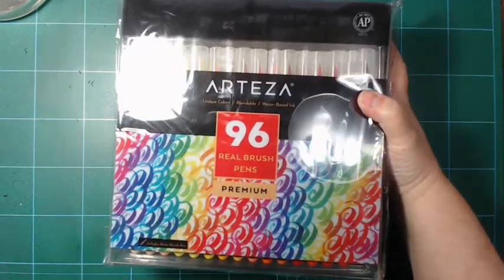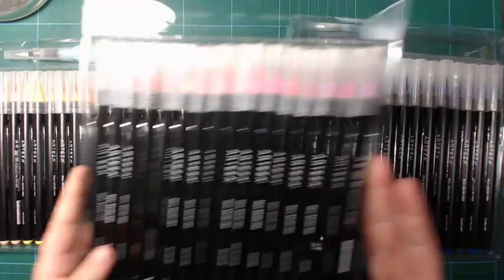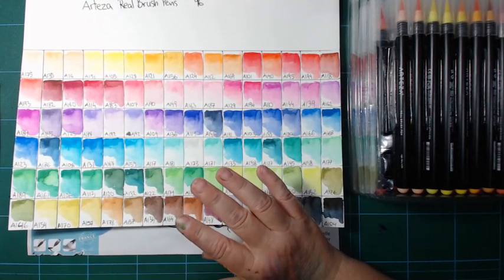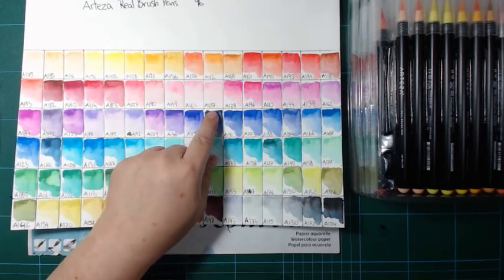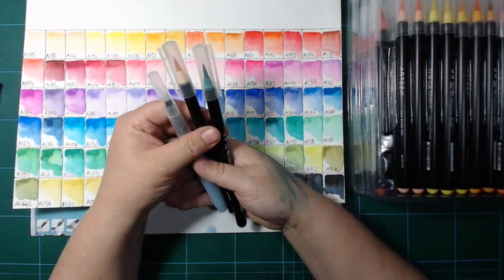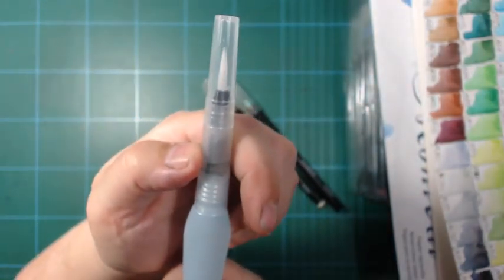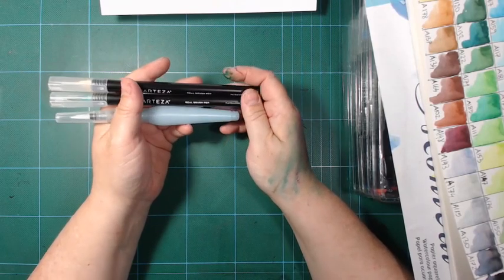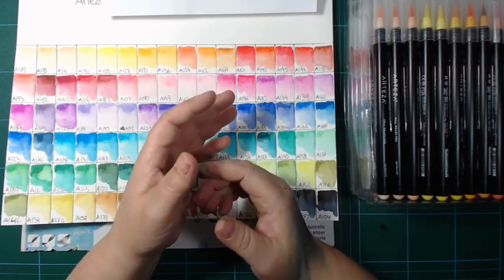Haul-video and first impression. Arteza real brush pens, 96 set.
I lost control... I was not buying any more art supplies, but then... lightning sale on Amazon... So here they are finally. Let us have a look.

Materials used:
Arteza real brush pens, 96 set
Canson Montval paper, 200 gsm